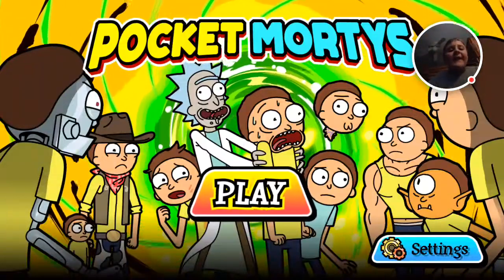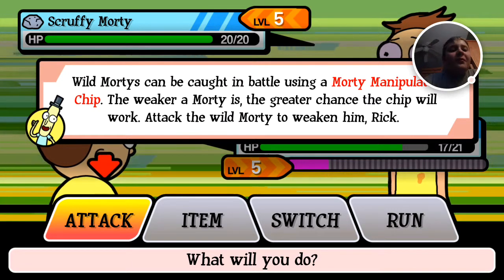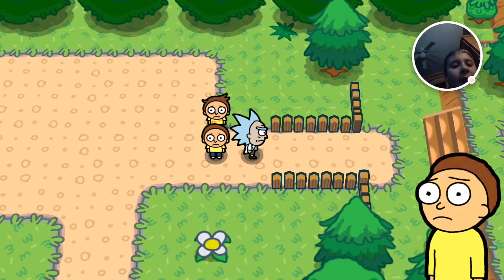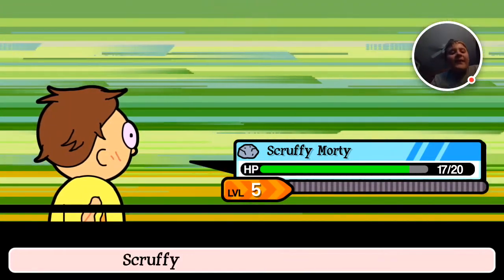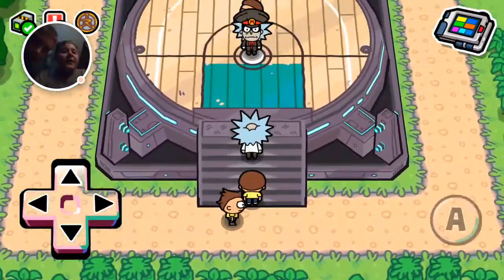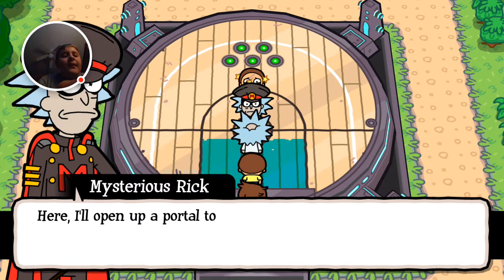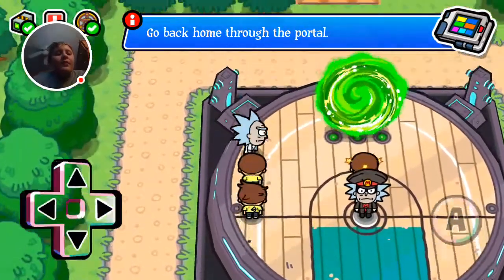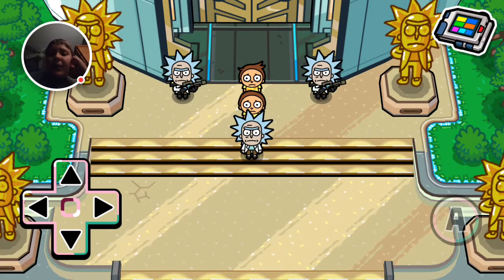There's more than one Morty?!?!?!? Pocket Morty's pt 2